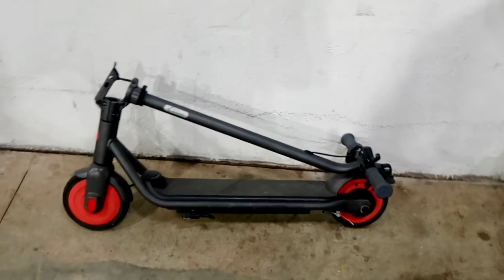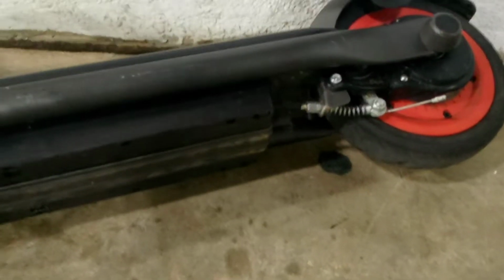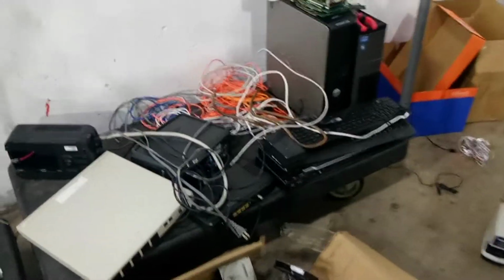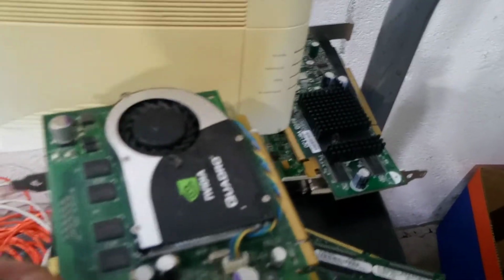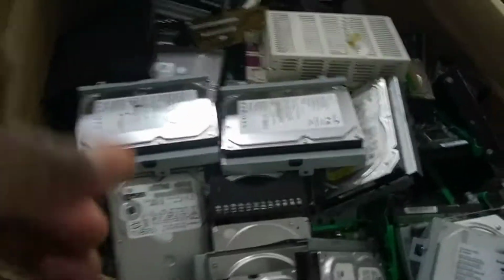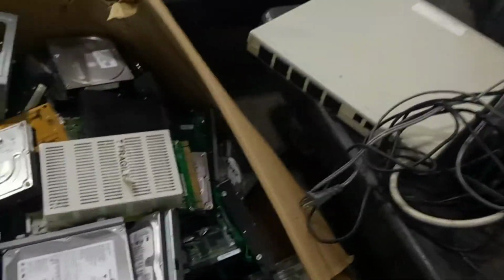102 hard drives with gold scrap and comp layout for bitcion with free electric scooter